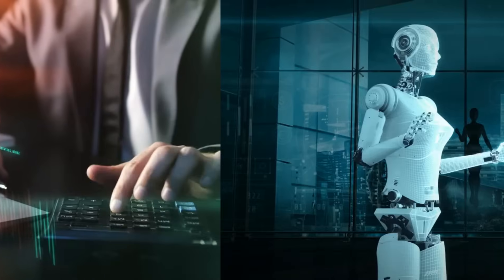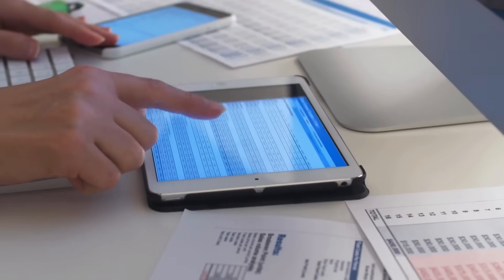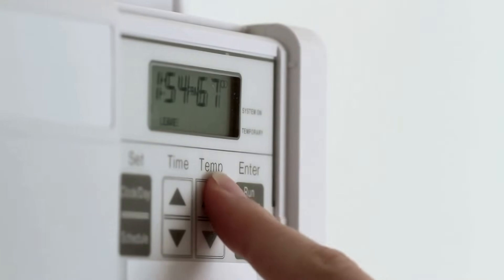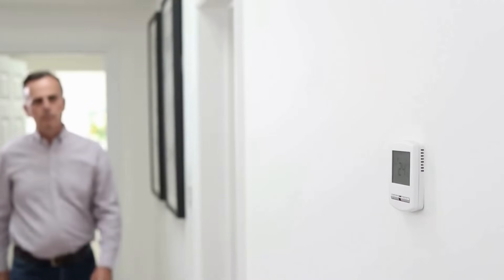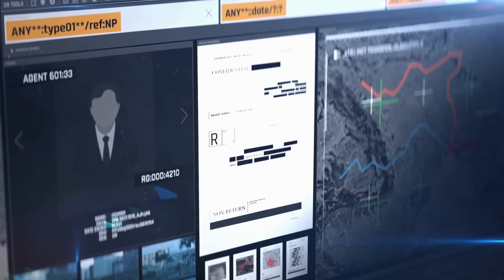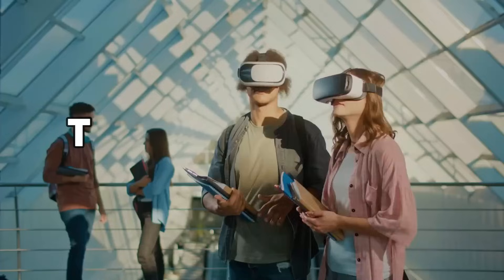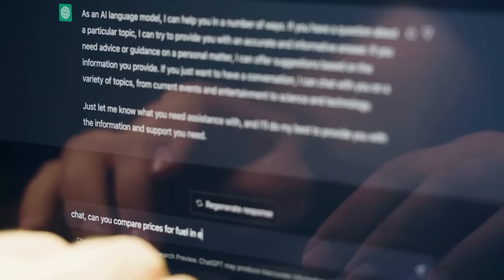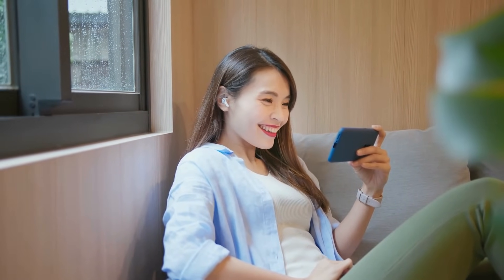AI Agents of the Future: The Evolution Continues!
▶️ How Virtual Agents are Changing Our Lives" delves into the transformative impact of AI assistants on modern society. From Siri to Alexa, these virtual agents have become integral parts of our daily routines, altering how we communicate, work, and interact with technology.

This enlightening video explores the evolution of AI assistants, tracing their origins from rudimentary chatbots to sophisticated, context-aware virtual companions.

Discover how AI assistants are revolutionizing various industries, from healthcare to finance, by streamlining processes and enhancing productivity. Explore the ethical implications and societal concerns surrounding the widespread adoption of AI assistants, including issues of privacy, data security, and job displacement.

Join us as we examine the future of AI assistants and their potential to further integrate into our lives, shaping the way we navigate information, make decisions, and engage with the world around us. Don't miss this thought-provoking exploration of one of the most significant technological advancements of our time.